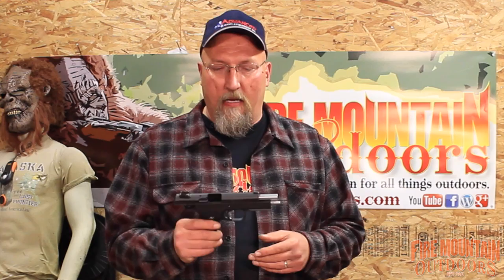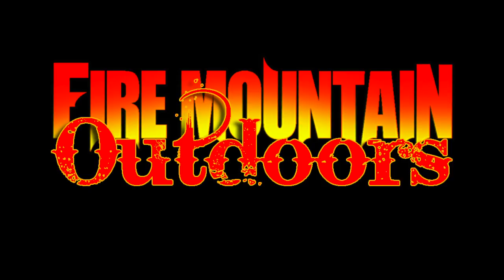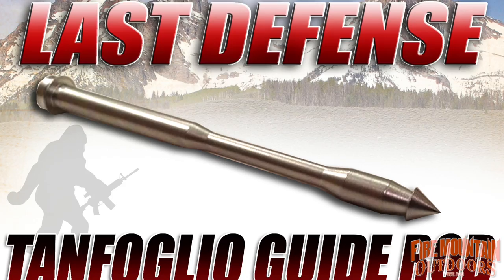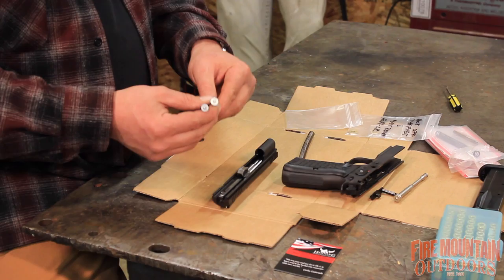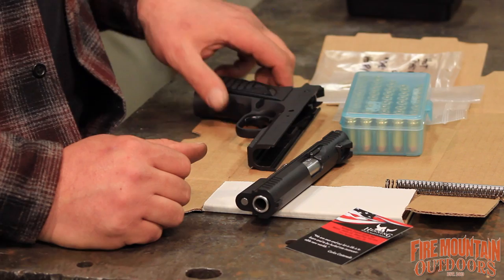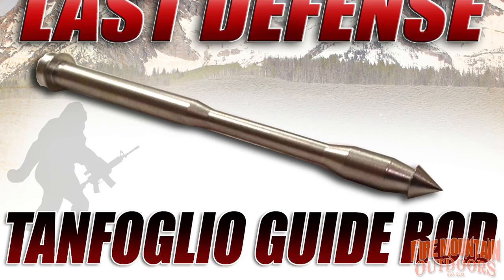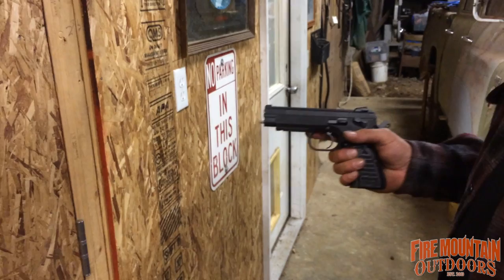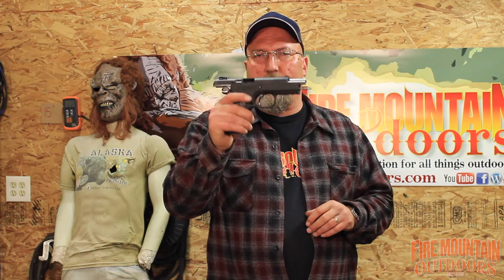10mm EAA WITNESS Upgrades from HenningShootsGuns.com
Mark recently spoke with Henning Wallgren at HenningShootsGuns.com about upgrading his EAA Witness 10mm and Henning ended up sending out a bunch of parts for Mark to try.
Recoil and Shock buffers, Conefit Guide Rod, Last Defense Guide Rod, 18# and 20# Wolff recoil and firing pin springs.
Mark installs the parts and sees if there is a difference in the way the pistol handles.

A special thanks to Henning Wallgren. HenningShootsGuns was founded by Henning Wallgren who started competing with Tanfoglio pistols in 1992. We offer articles in form of technical advice, a forum and an online store catering to Tanfoglio enthusiasts. We design and manufacture high quality after-market parts that are available in our online store. If you have any questions on how to improve your gun, please feel free to contact us via email or participate in the Tanfoglio Forum on BrianEnos.com. The shop also features competition grade AR-15 and 1911 parts.

Music bumpers by Metallica.